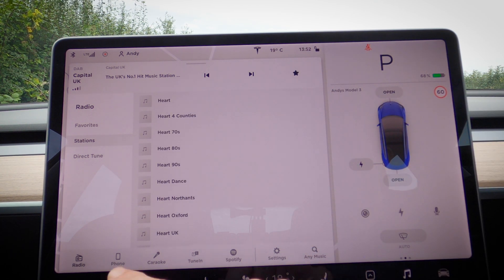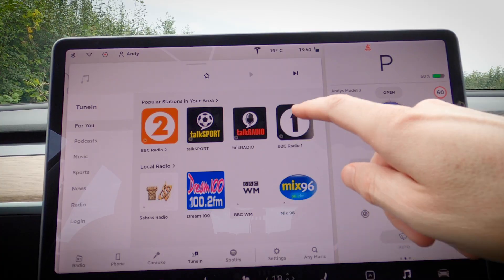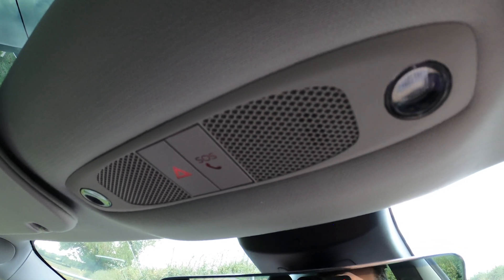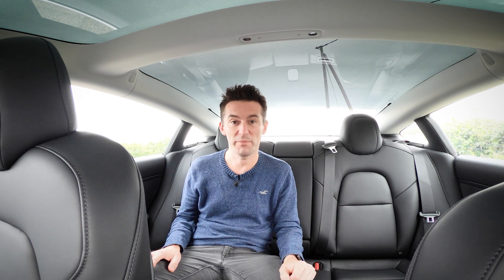TESLA MODEL 3 INTERIOR Review | In-depth Tesla Interior overview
A deep dive into the Tesla Model 3 interior, following on my from model 3 review.

I’ll cover all aspects of the Tesla Model 3 interior, from the differences between the Model 3 white interior vesus the black.  What extras you get if you choose the Model 3 Long Range or Performance models, which come with Full Premium Interior.  What the buttons do in the Tesla Model 3, and how well the Model 3 centre console works.

I say, I’ll cover all the buttons, but in all honesty, the Tesla interior is pretty sparse, with the majority of functions running through the Model 3 centre console.

The entire Tesla Model 3 interior is vegan, which means vegan leather seats and steering wheel.  Thats the same for the Model 3 white interior as well.  You can get to see what that looks like from a variety of angles to really show off the Tesla Interior design.

00:52 Basic overview of Tesla Model 3 Interior
01:22 Model 3 Centre Console overview
04:54 Model 3 Centre Console Infotainment - Premium connectivity
07:20 Steering wheel scroll wheel functionality and driver profiles for interior
08:58 Tesla Model 3 Interior rear compartment
09:47 Model 3 White interior features
12:03 Tesla Model 3 Interior air conditioning system
13:29 Differences between Tesla Model 3 interior for different models.

MONEY OFF ELECTRICITY BILL - 7.5p/Kwh overnight
£50 off your account if you switch to Octopus Go when you use this code
Subscribe, like and turn notifications on for more videos like these which look at Living with a Tesla Model 3 UK, software features and updates, as well as regular Tesla News.

Key topics covered:
Driving Experience with a Tesla Model 3
Cost of running a Tesla Model 3
General Tesla Software Updates
Benefits of owning a Tesla, based mainly around the Model 3 experience
Future Tesla Developments
Charging a Tesla Model 3
The Supercharger network